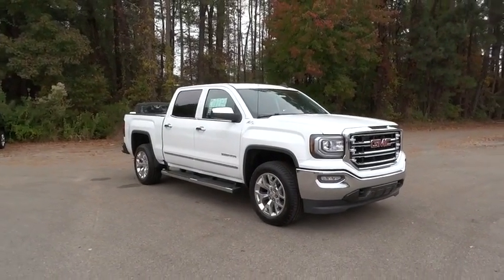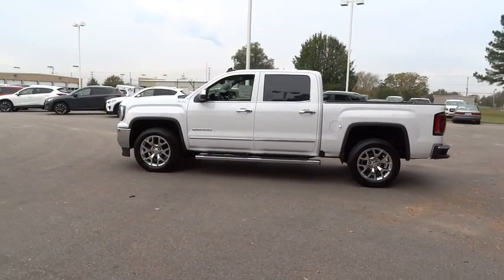2017 GMC Sierra 1500 Wilson, Rocky Mount, Raleigh, Wake Forest, Zebulon, NC 12758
2017 GMC Sierra 1500
2017 GMC Sierra 1500 SLT - Stock#: 12758 - VIN#: 3GTU2NEC6HG199672